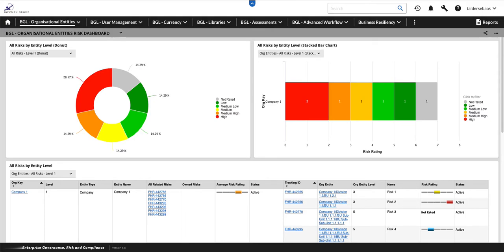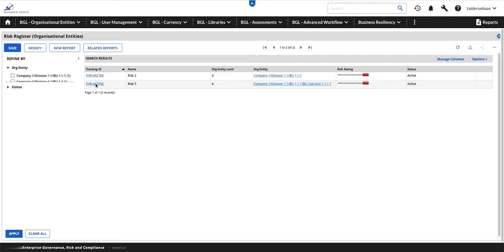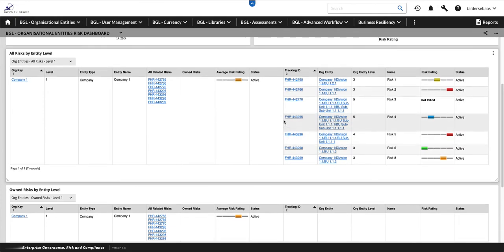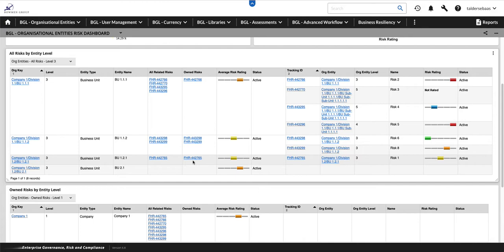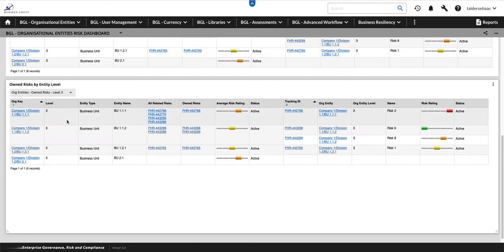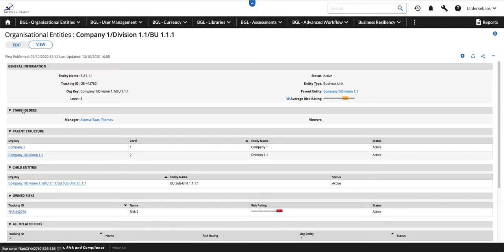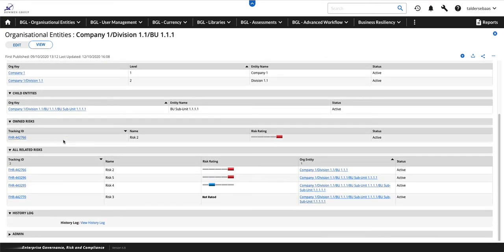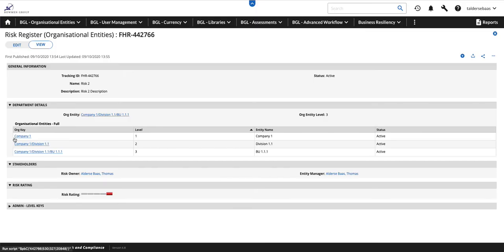Bowmen Group Organisational Entities App Pack Demo